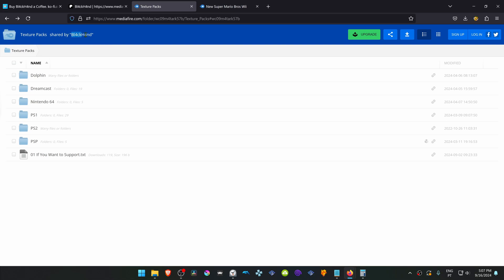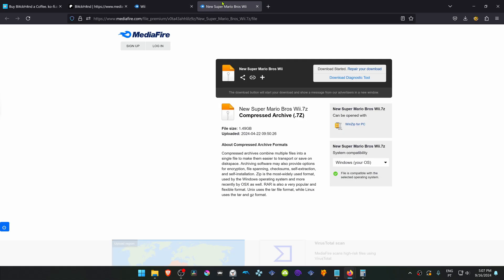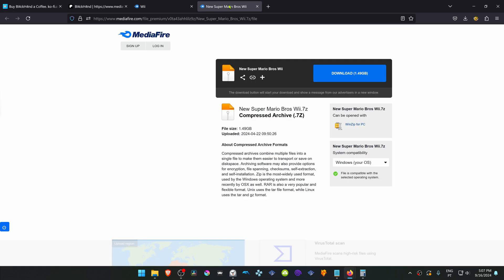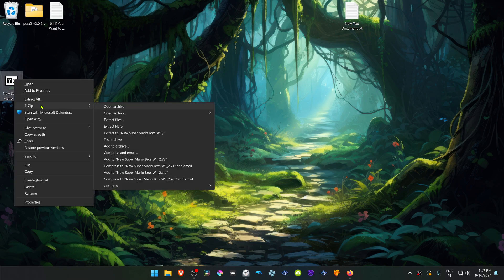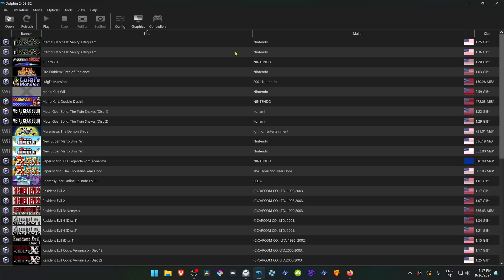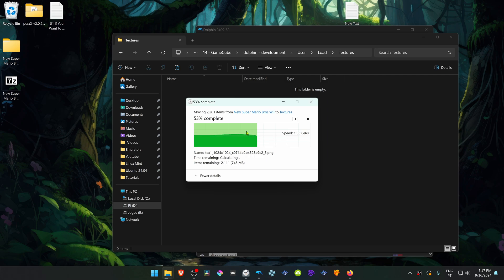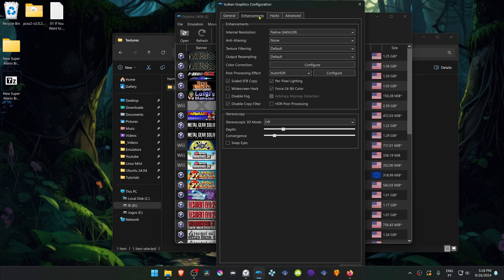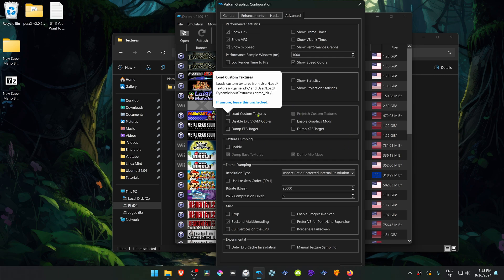How to Install New Super Mario Bros Wii HD Textures in Dolphin Wii Emulator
🖥️PC Specs:
CPU: Intel(R) Core(TM) i5-10400F CPU @ 2.90GHz
RAM: 16GB
GPU: NVIDIA GeForce GTX 1660 SUPER